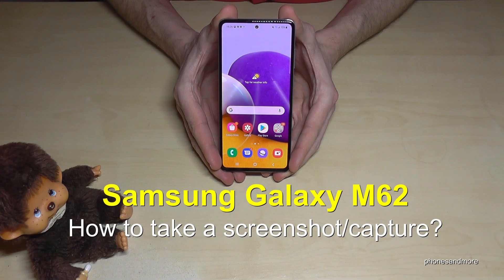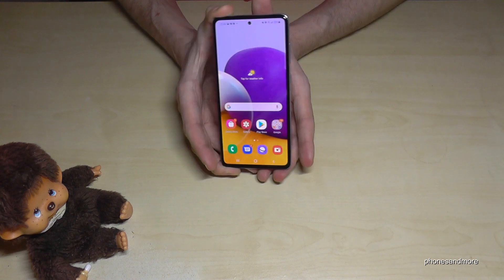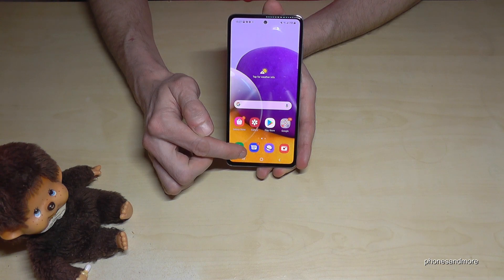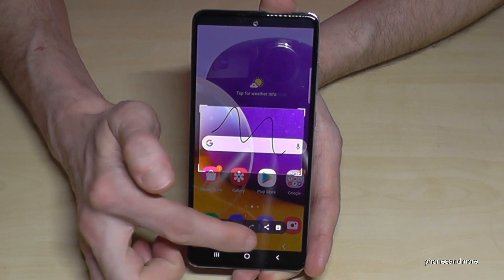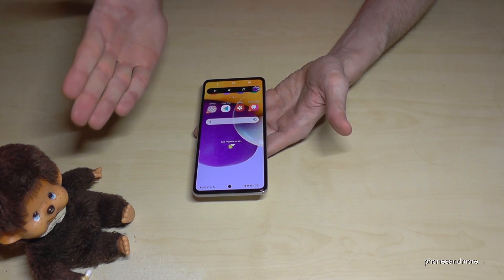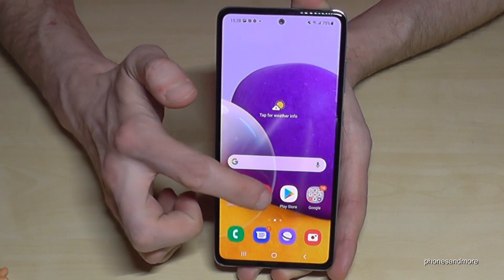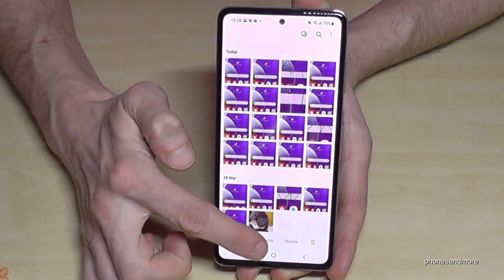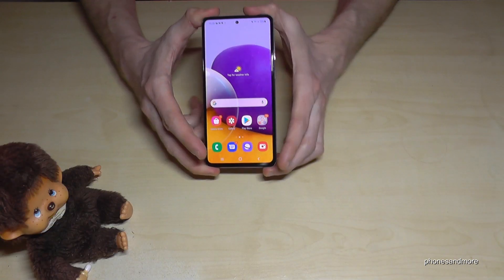Samsung Galaxy M62: How to take a screenshot/capture?